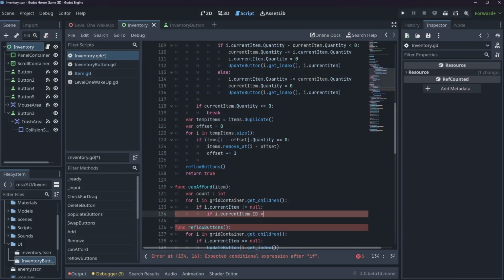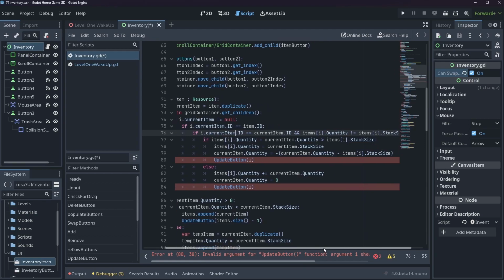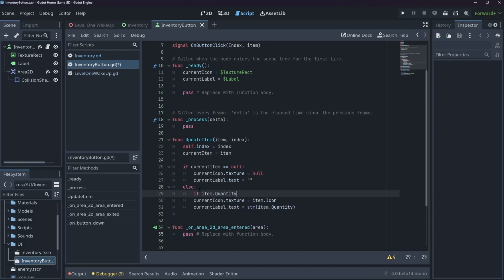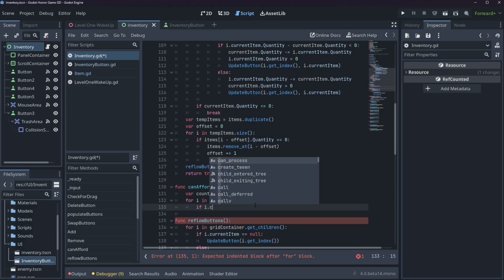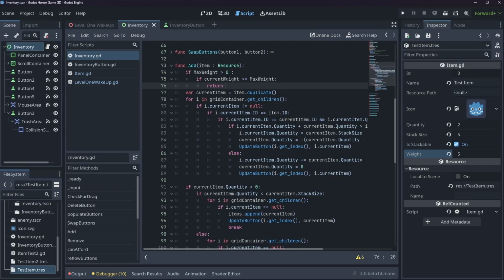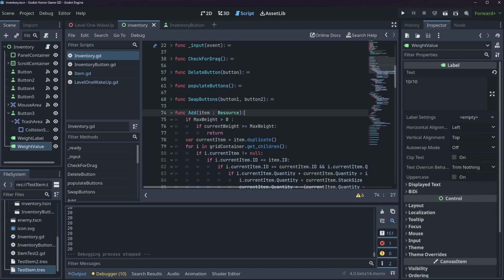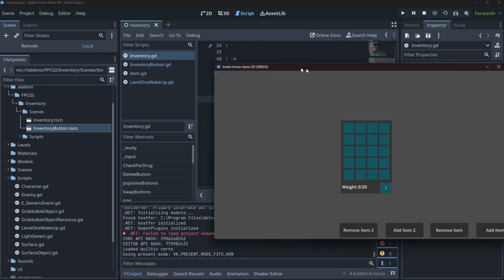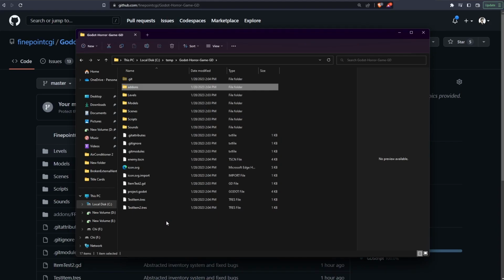Adding a Weight System and Submodules! Godot 4 Horror Game!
In this video, we update our inventory system, adding weight and talking about submodules!

TIMESTAMPS
00:00 Intro
00:37 Fixing Our Swapping Empty Bug
05:21 Fixing Our Adding Bug
11:07 Updating Our Button To Take Items
12:25 Shouting Out Robert
17:45 Testing Our Adding
18:21 Fixing Our Removing Code
21:42 Updating Our Code To Return if We Are Successful
28:30 Building a Weight System
30:31 Adding Weight to Our Items
39:24 Adding More Weight Then the User Can Handle
42:24 Adding Class_Name
44:42 Lets Talk About Modular Code and SubModules
53:22 Explaining Why Submodules Are Important
55:14 Outro and What We Covered